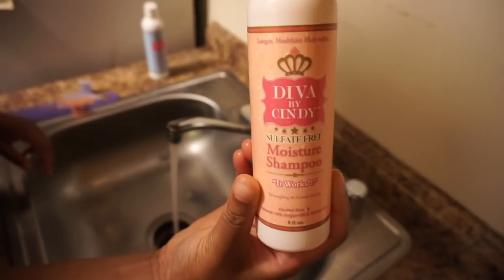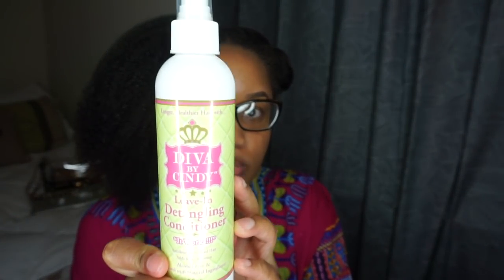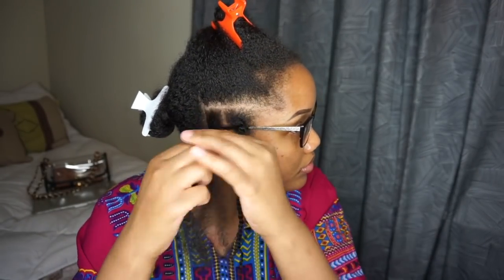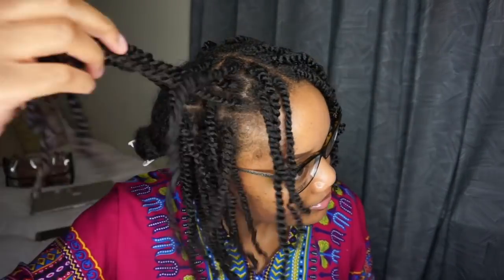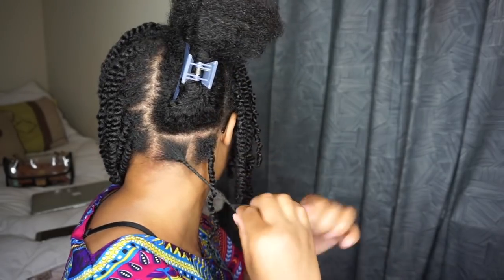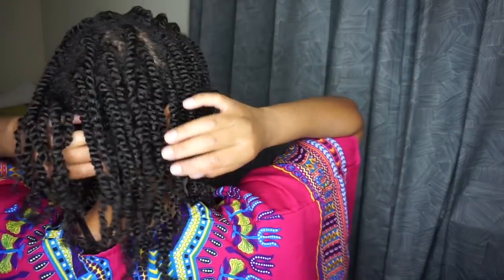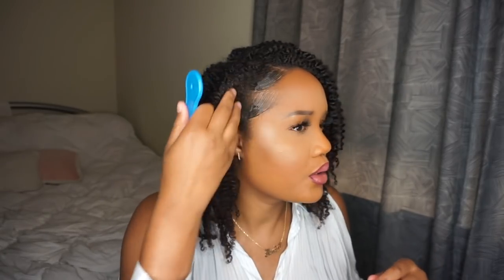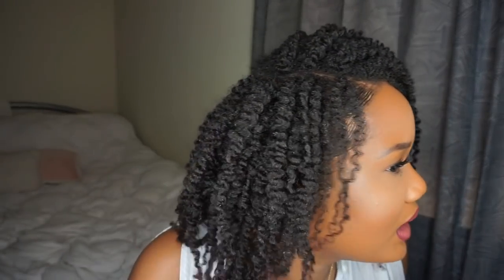Mini Twist on Natural Hair| Diva by Cindy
Hey ya'll! Diva by Cindy provided the products I used in this with video. This is my complete  and honest review. I can say I really like their products. My absolute favorite product from the collection is the Stimulating Conditioner! Go to their website and treat yourself😀